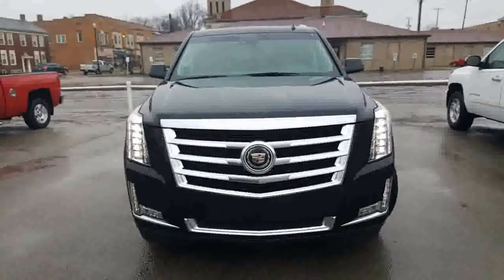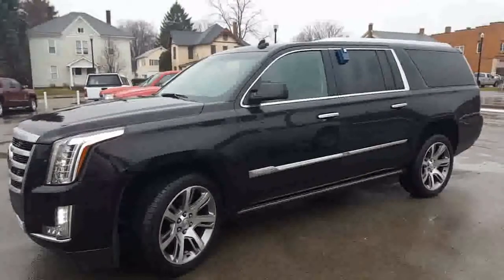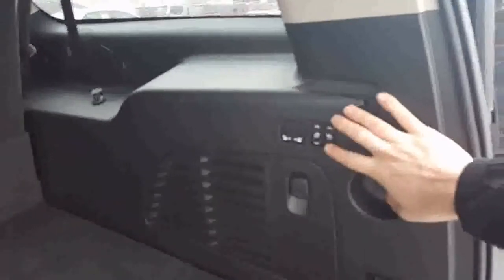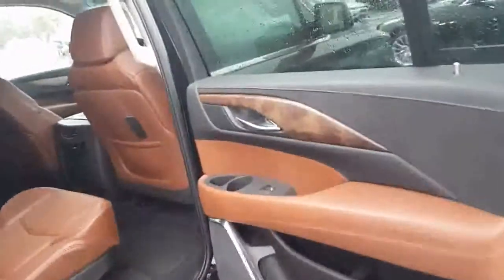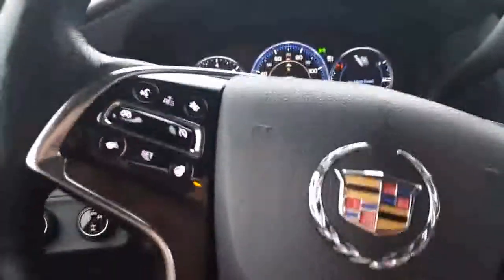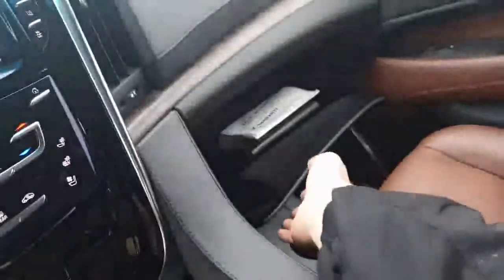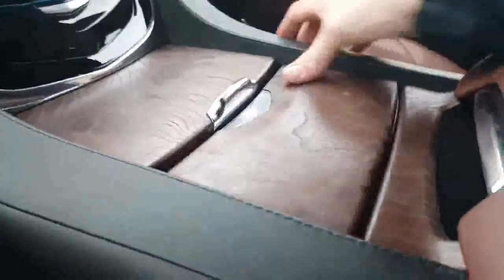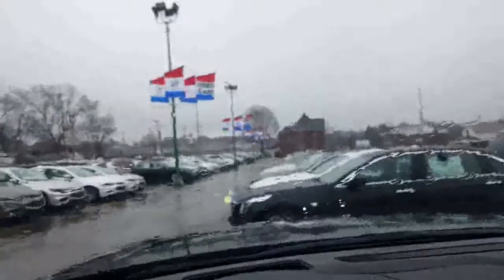2015 Cadillac Escalade ESV Premium for Alphea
2015 Cadillac Escalade ESV Premium for Alphea.  See what Wayne's Cadillac customers are saying
I DELIVER!

Find Wayne Ulery at Columbiana Cadillac Buick Chevrolet.  Your local Youngstown, Austintown, Boardman, Canfield, Poland, Sharon, Pittsburgh, Akron, Cleveland Cadillac dealership.